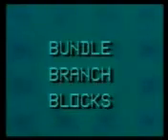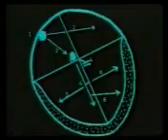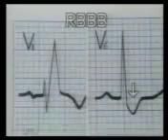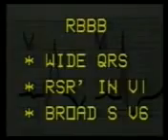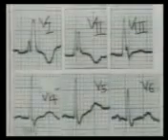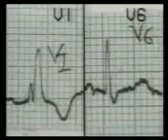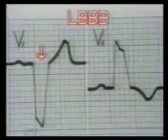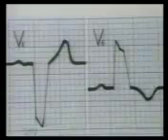Learning ECG BUNDLE BRANCH BLOCK